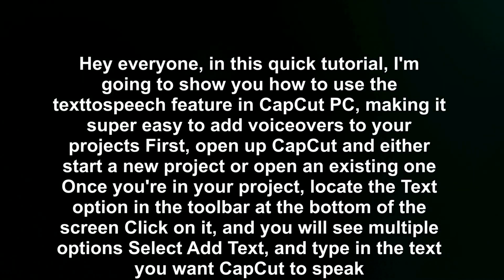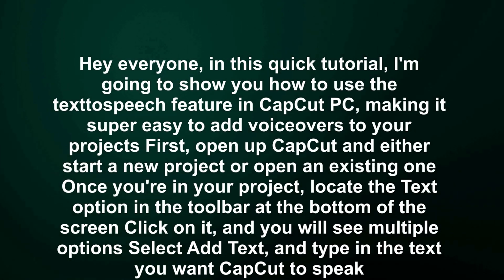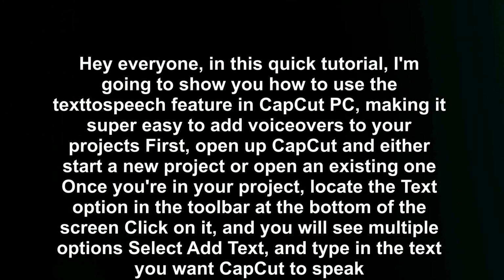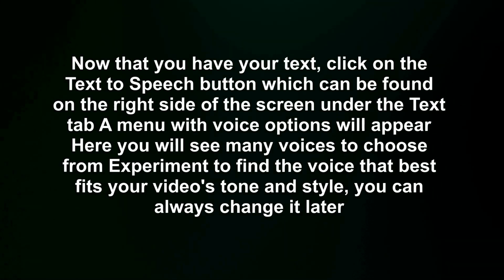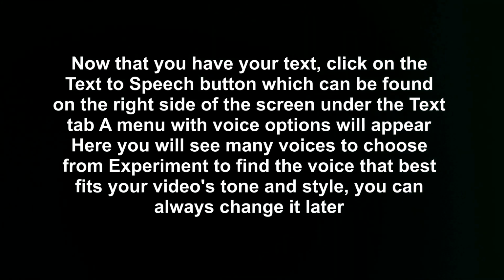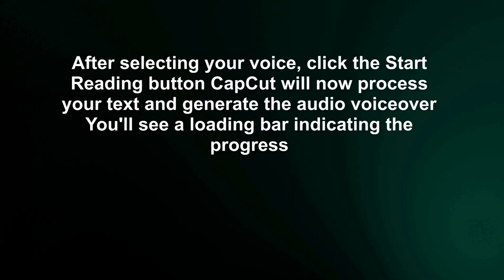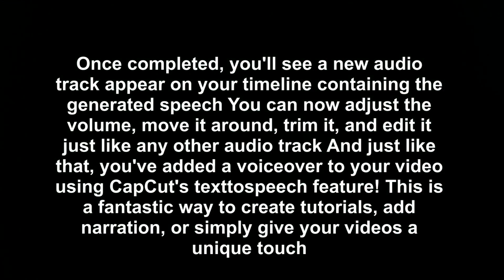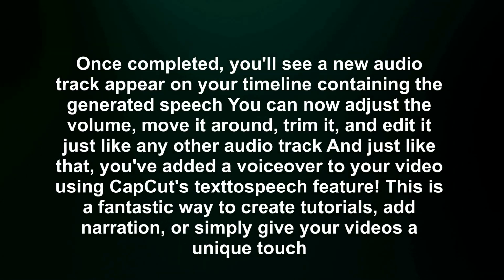How To Do Text To Speech In Capcut Pc - UPDATED!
How To Do Text To Speech In Capcut Pc explains how to utilize the text-to-speech feature in CapCut on your PC, enabling you to create engaging videos with automated voiceovers. Learn to convert written text into natural-sounding speech, enhancing your video editing capabilities.

00:00 Intro
00:05 Add Text
00:18 Text To Speech Options
00:28 Generating Speech
00:34 Adjusting Audio